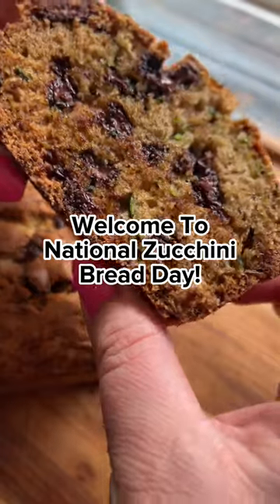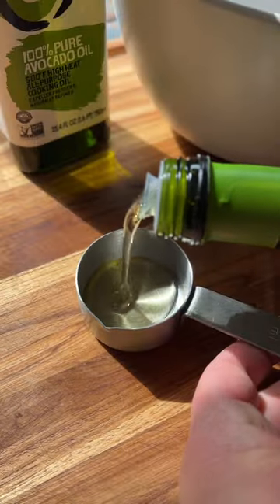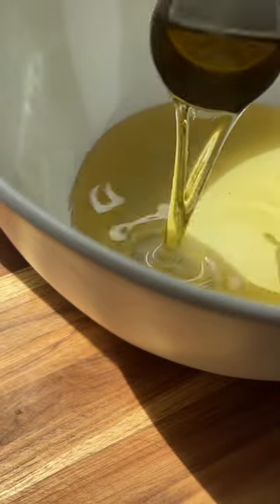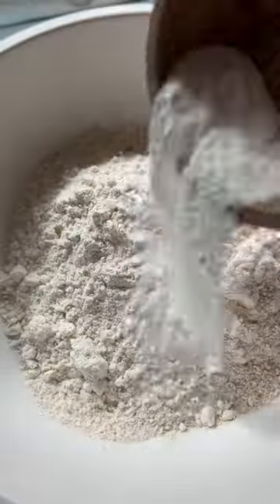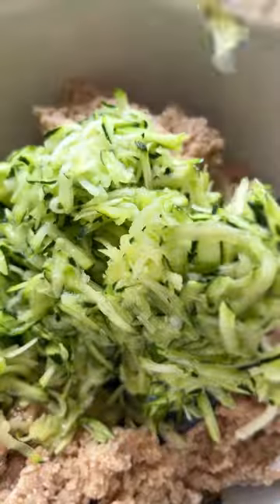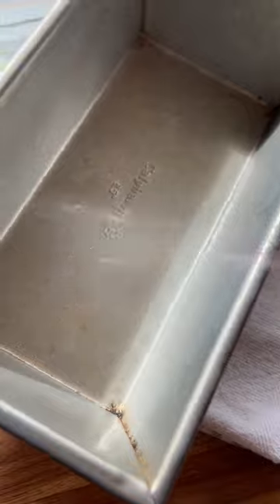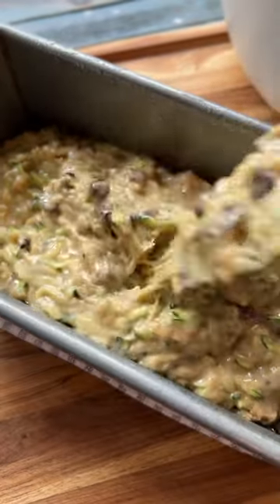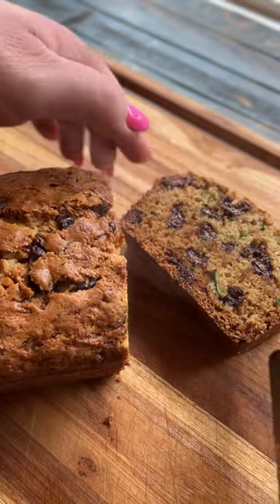Chocolate Chip Zucchini Bread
Here is the best recipe for our zucchini bread. We hope you enjoy it as much as we do! Don’t skip the 100% pure avocado oil!

•  3 cups grated fresh zucchini about 3-4 medium zucchini
• 1 ½ cup granulated sugar
•  2 large eggs
•  2 teaspoons vanilla extract
•  1/4 teaspoon kosher salt
•  3/4 cup 100% avocado oil
•  3 cups all-purpose flour
•  2 teaspoons baking soda
•  1 teaspoon ground cinnamon
•  1 ½ cups mini semisweet chocolate chips